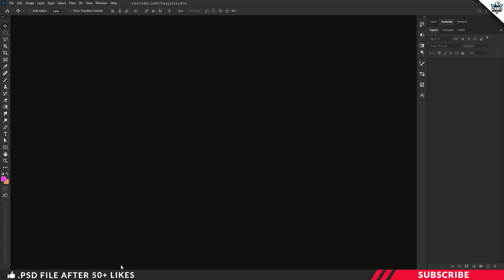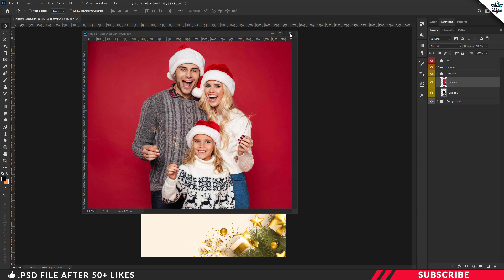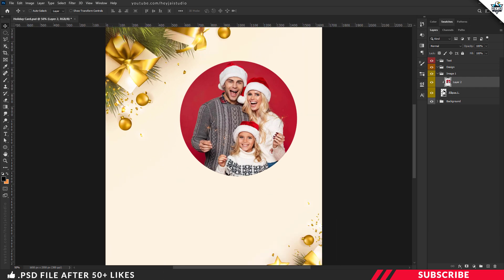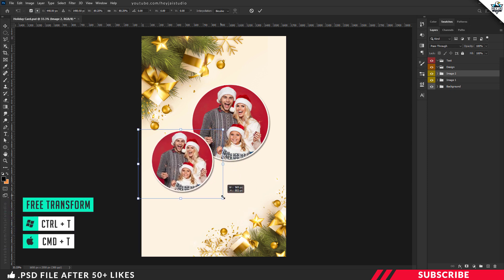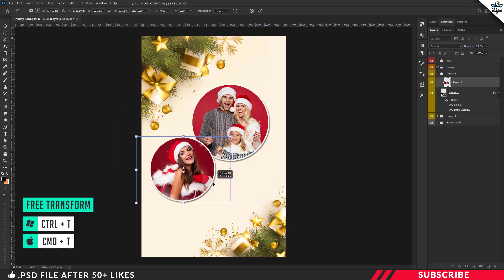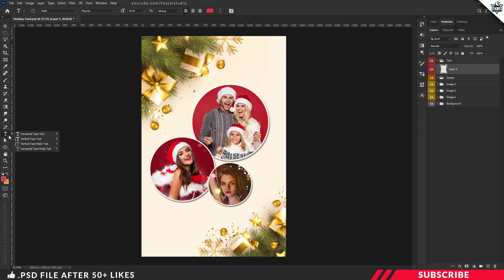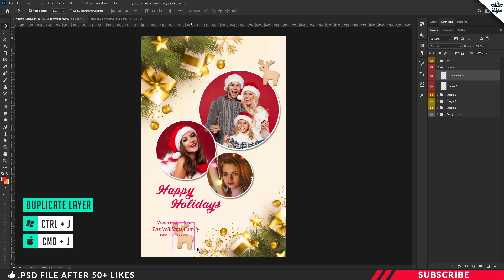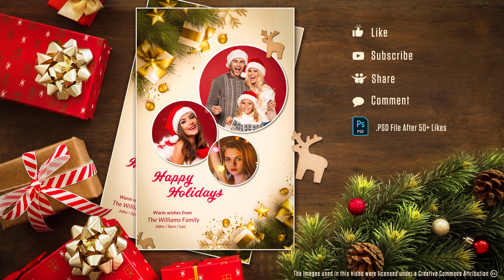How to Create a Family Holiday Greeting Card in Photoshop | Tamil Tutorial | PT111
In this tutorial we are going to learn How to Create a Holiday Greeting Card in Photoshop. Before getting started download the project file so that it will be much easier for you too follow this tutorial. Link given below.
How to design Christmas card
How to make christmas greeting card
HOLIDAY CARDS FOR YOUR LOVED ONES